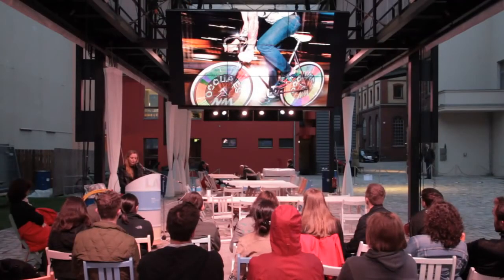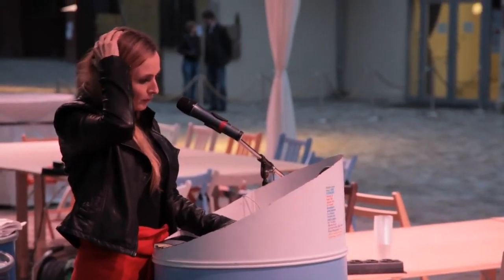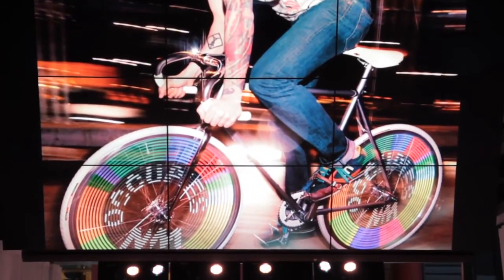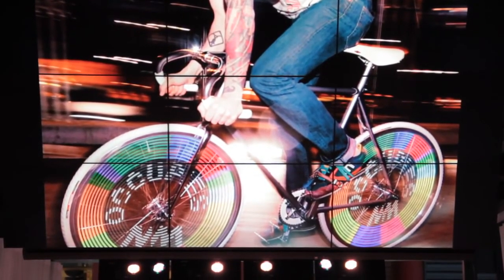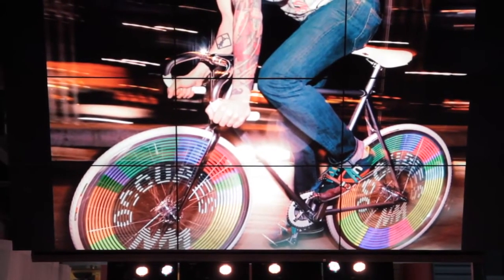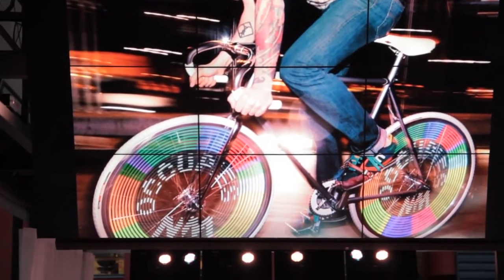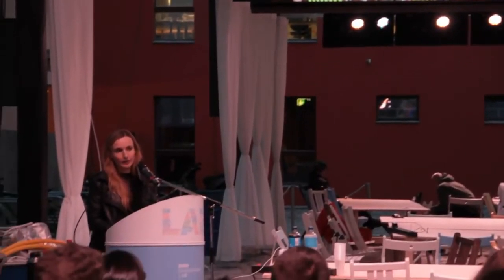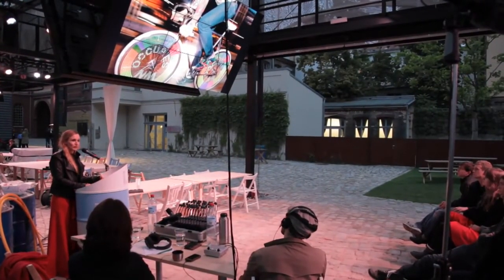Natalie Jeremijenko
Hear Natalie Jeremijenko speak about her work exploring strategies for producing a healthy urban environmental commons.